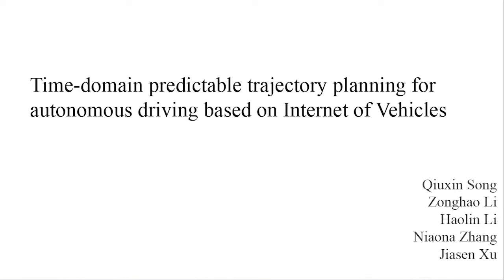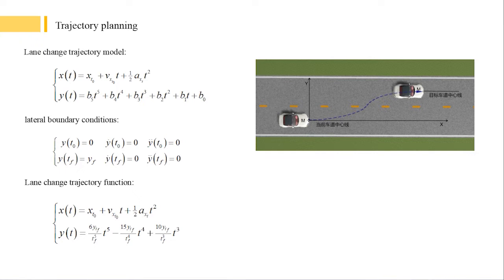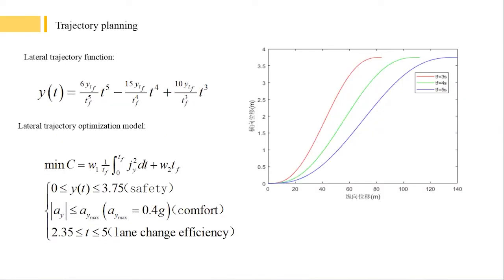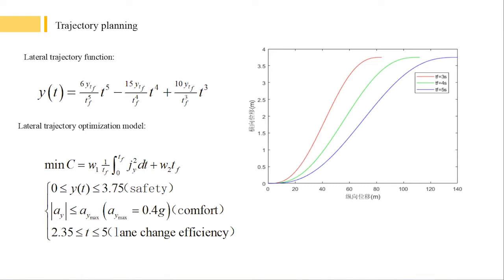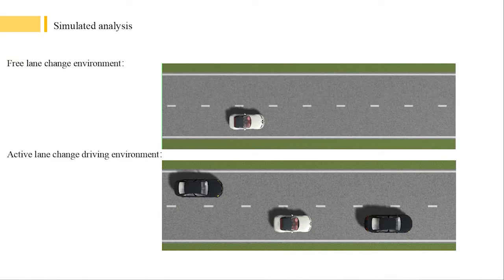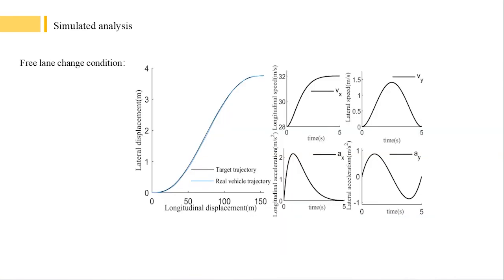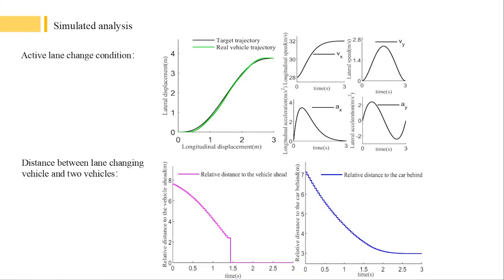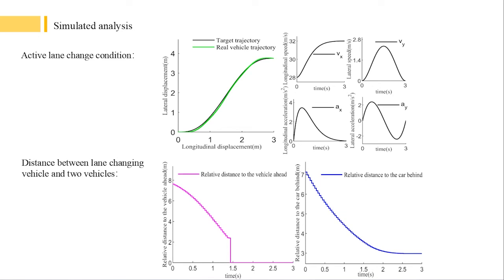Time-domain predictable trajectory planning for autonomous driving based on Internet of Vehicles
Authors: Song, Qiuxin (Changchun University of Technology, Changchun, China); Li, Zonghao (Changchun University of Technology, Changchun, China); Li, Haolin (State Grid Baishan power supply company); Zhang, Niaona (Changchun University of Technology, Changchun, China); Xu, Jiasen (Changchun University of Technology, Changchun, China)
12th EAI International Conference on Broadband Communications, Networks, and Systems